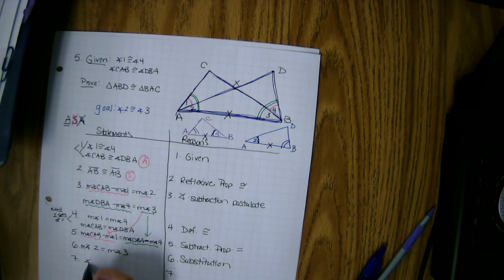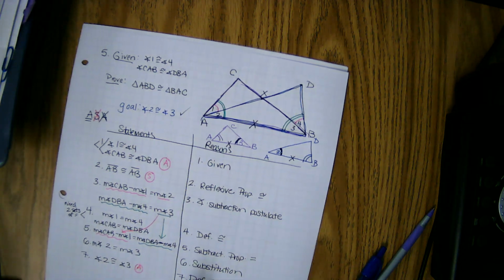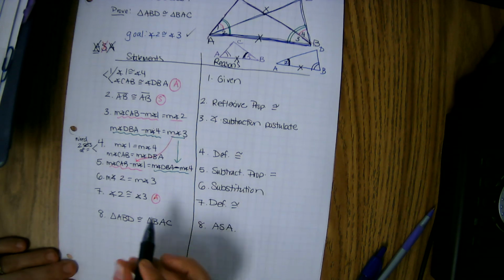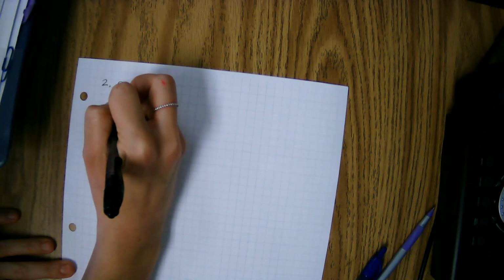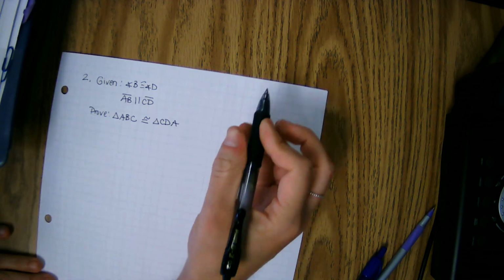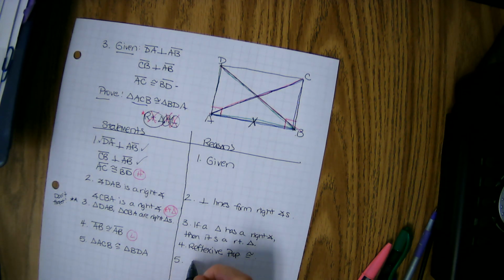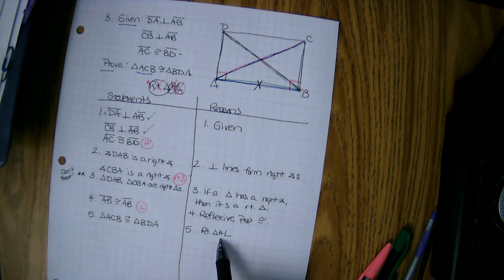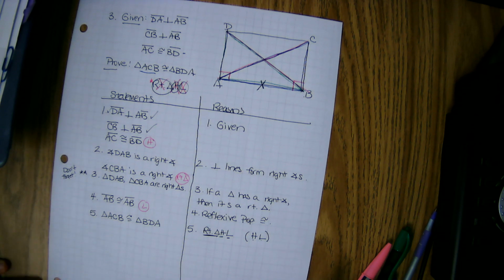4.02 Geo Notes: ASA, AAS, HL